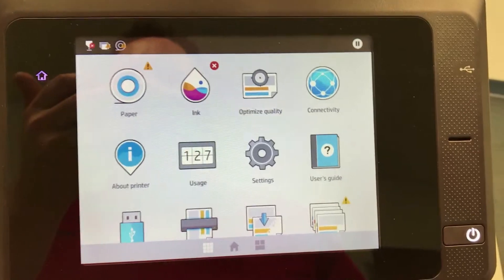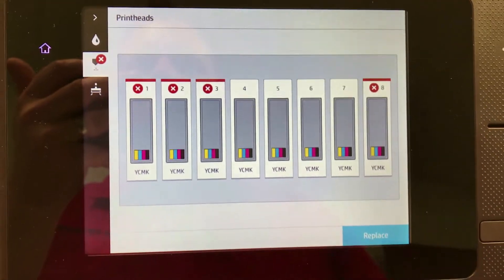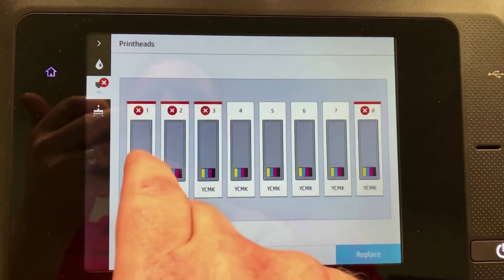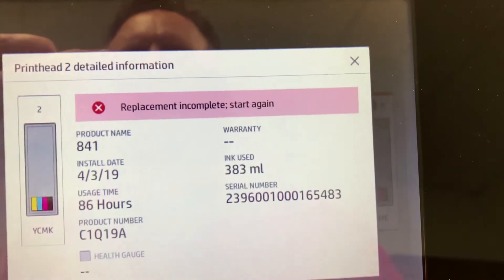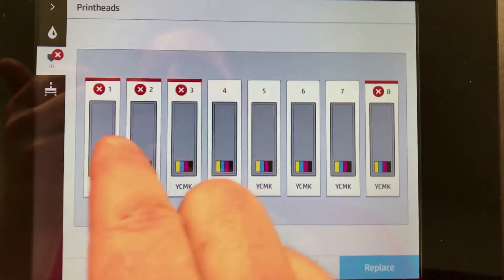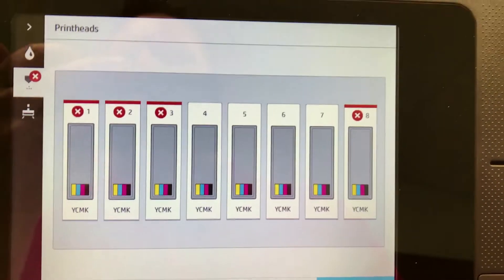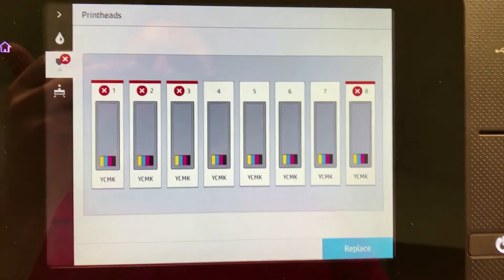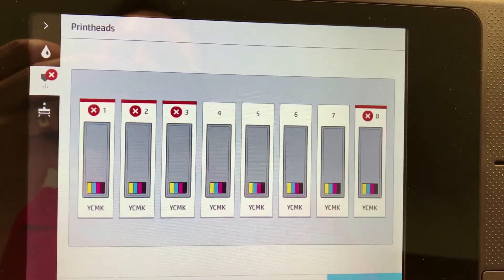HP PageWide XL Voltage Leak Error - Reseat Printhead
What does the low voltage reset printhead alert mean and what steps should you take?
So you have a warning message that says you need to reseat the printhead in your HP PageWide XL PageWide Error). The HP PageWide XL Voltage Leak Error - Reseat Printhead error can get quite expensive if not properly addressed. This low voltage reset printhead alert can be confusing because you'll take the necessary steps according to the touchscreen but still have issues.

Check out the blog for written instructions on how to fix this problem